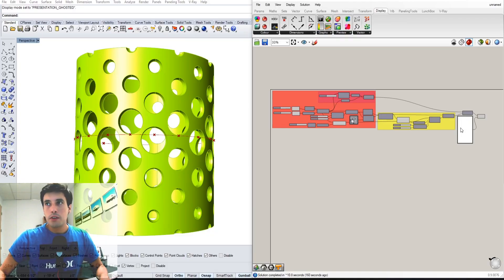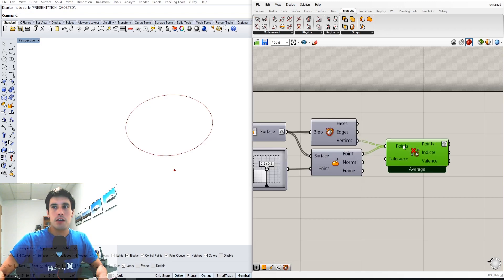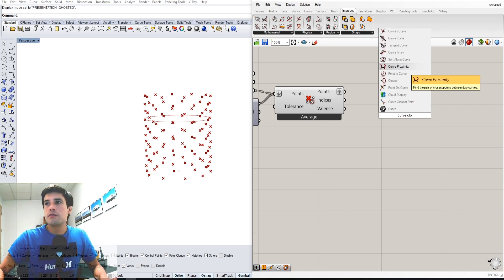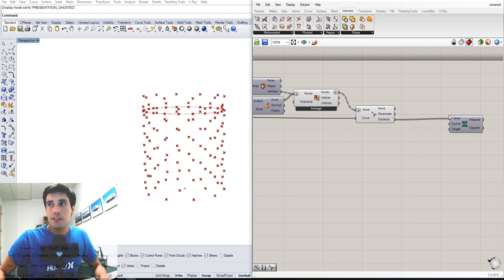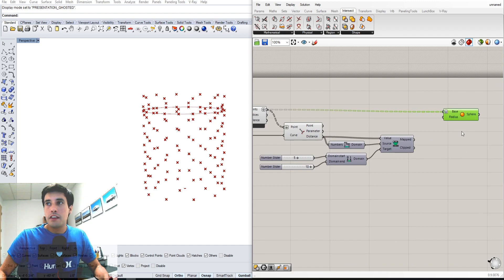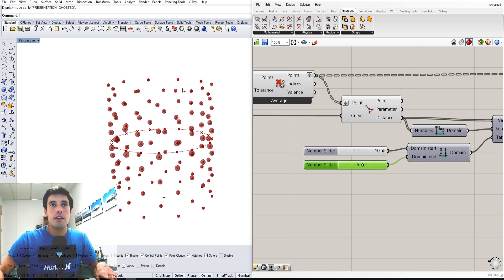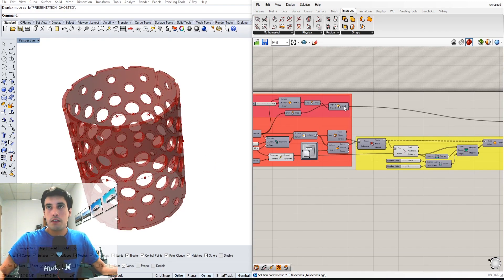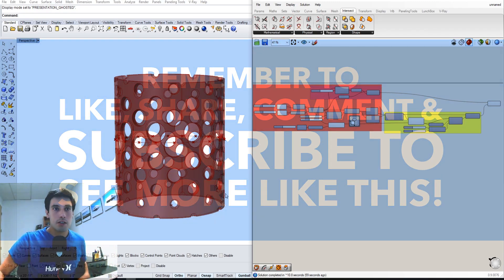Rhino Grasshopper Curve Closest Points Curve Attractor Pattern Quick Tip